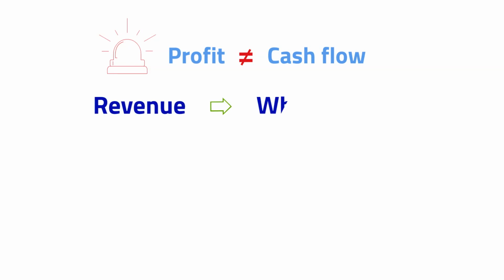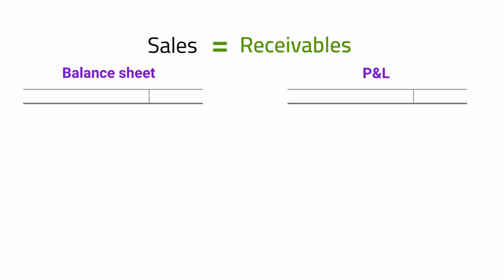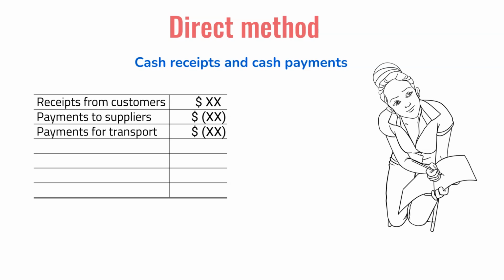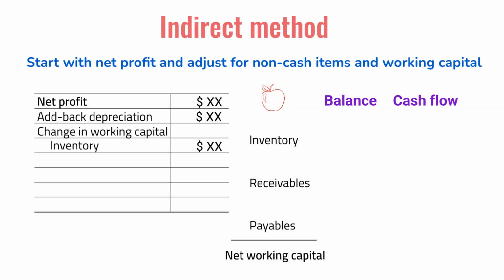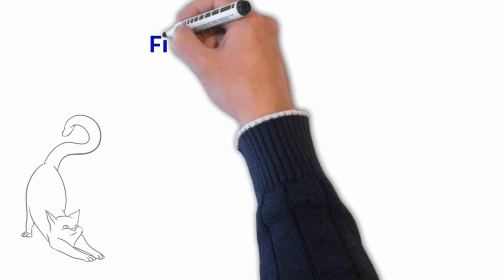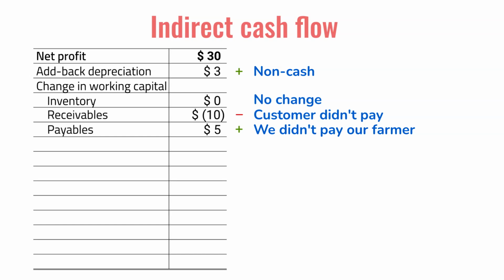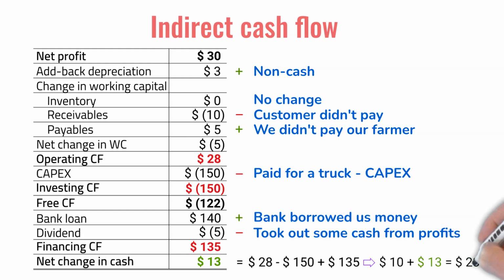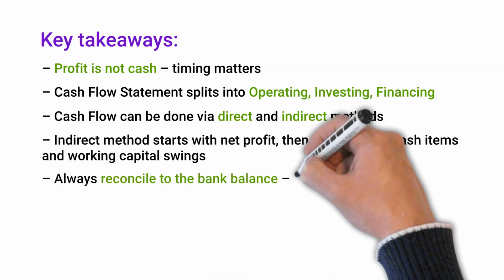Cash Flow Statement Explained | Accounting for Beginners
What is the Cash Flow Statement? In this beginner-friendly video, we introduce the cash flow statement – the report that shows exactly how money moves in and out of a business. Whether you're a student, entrepreneur, or just curious about business finances, this is the perfect starting point!

In this video, you’ll learn:
✅ Operating Cash Flow (day-to-day business)
✅ Investing Cash Flow (assets & investments)
✅ Financing Cash Flow (debt & equity)
✅ Direct vs. Indirect Cash Flow

⏱️ Timestamps:
0:00 – Introduction
0:43 – Types of cash flow
2:23 – Operating cash flow - direct
2:54 – Operating cash flow - indirect
4:24 – Investing cash flow
4:53 – Financing cash flow
5:31 – Example of indirect cash flow
7:12 – Recap and final thoughts